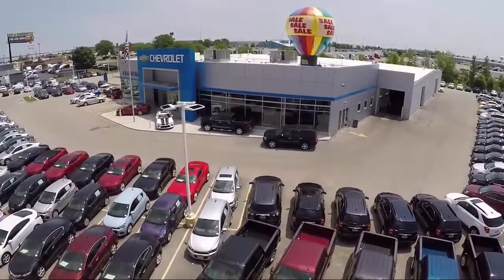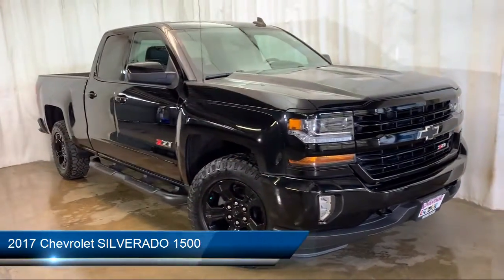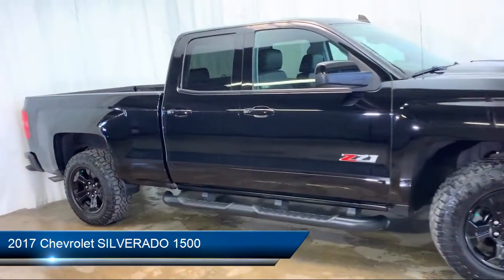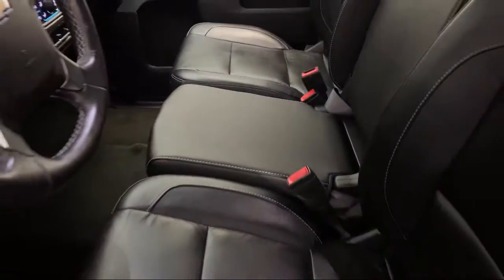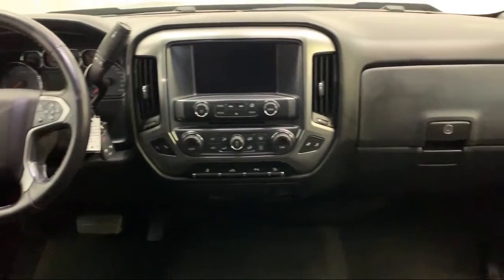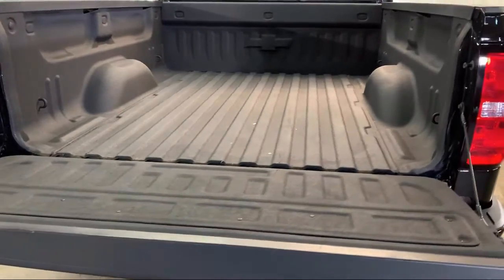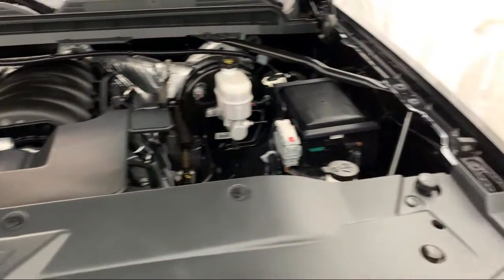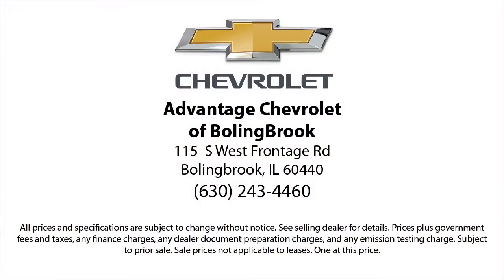2017 Chevrolet SILVERADO 1500 Double Cab LT Bolingbrook Romeoville Plainfield Joliet Lockport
2017 Chevrolet SILVERADO 1500 Double Cab LT Stock Number: P12664 Vin:1GCVKREC3HZ247334.

115 W South Frontage Rd

60440 Bolingbrook
60446 Romeoville
60586 Plainfield
60435 Joliet
60441 Lockport
60544 Plainfield
60490 Bolingbrook
60517 Woodridge
60403 Crest Hill
60431 Joliet
60505 Aurora
60543 Oswego
60585 Plainfield
60436 Joliet
60432 Joliet
60433 Joliet
60504 Aurora
60410 Channahon
60565 Naperville